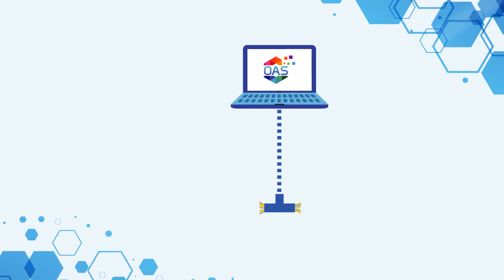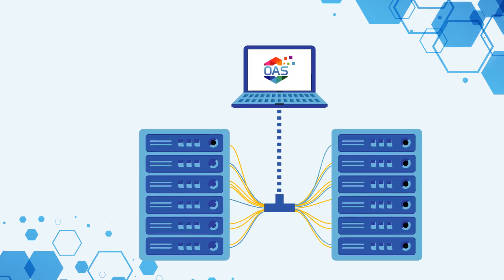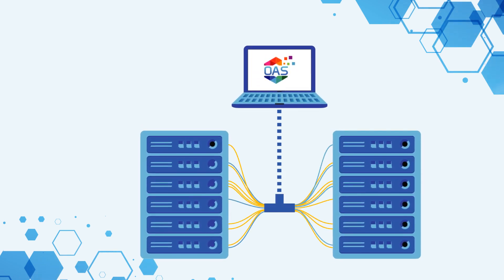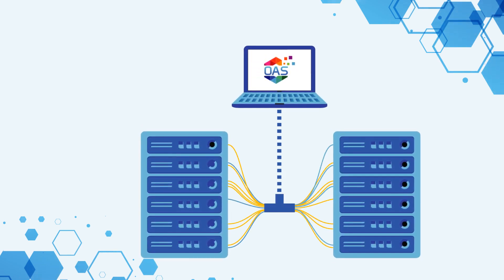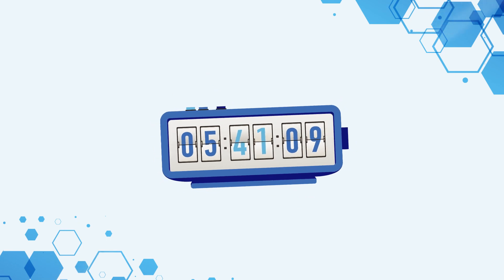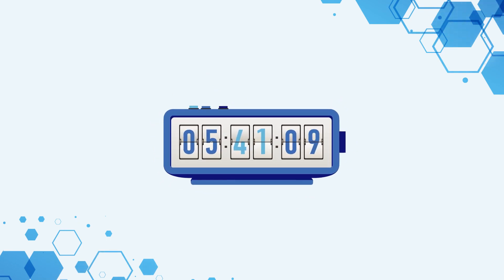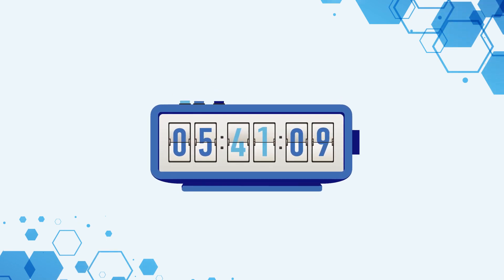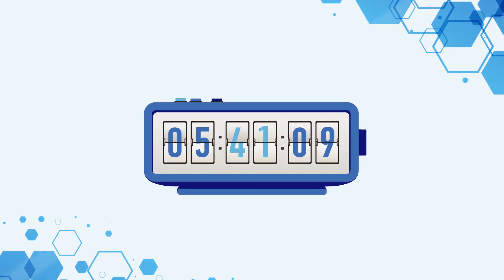IIoT Edge Network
Distributed Network Architecture implementing Edge Computing to provide accurate and scalable network solution for Industry 4.0 data.